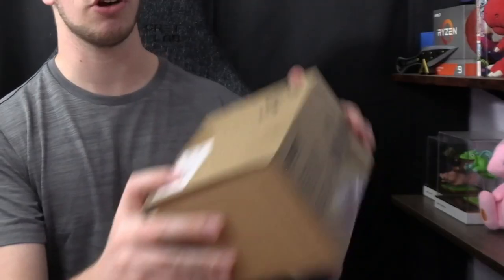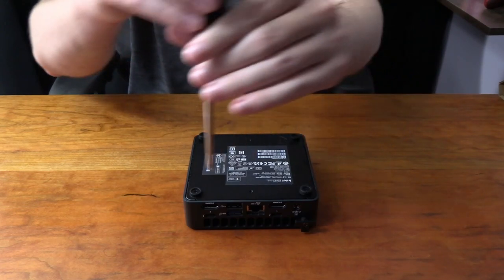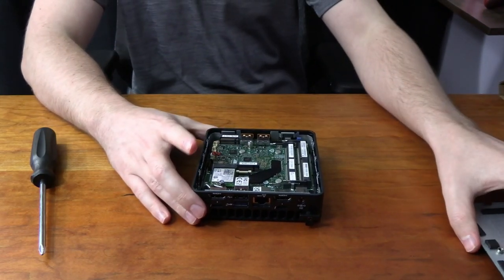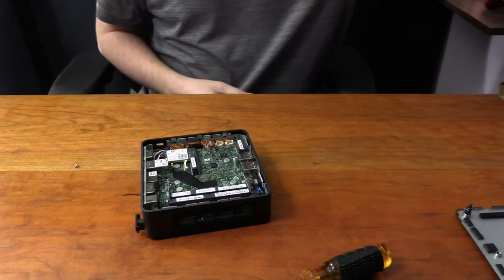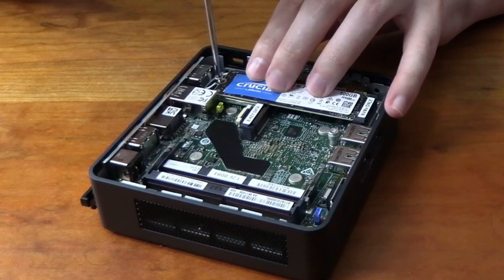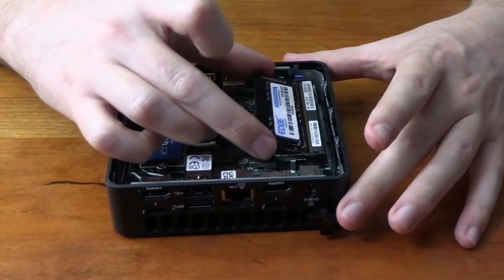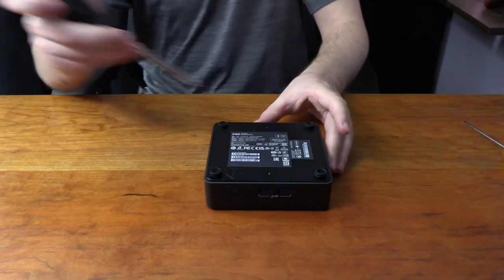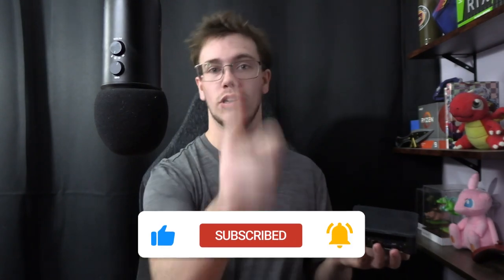How to Install the RAM and NVMe SSD in Intel NUC! Full Guide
In this video, I'll show you how to install/upgrade the RAM memory and SSD hard drive in an Intel NUC, in the case the NUC7i5BNH

NUC 7
Crucial P2 500GB NVMe SSD
Crucial RAM 8GB DDR4 3200MHz

Intro: 00:00
How to Remove Backplate on a Intel Nuc 00:11
How to Install NVMe SSD in a Intel Nuc 01:16
How to Install Memory in a Intel Nuc 02:52
How to Put Backplate back on a Intel Nuc 03:22